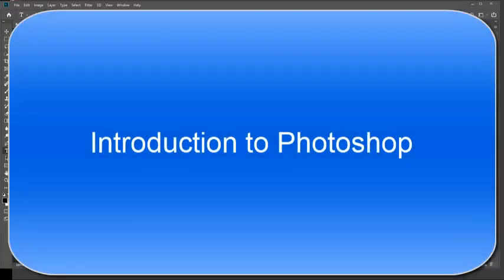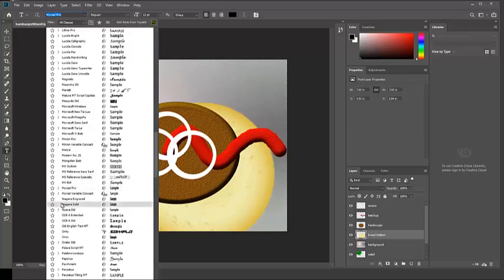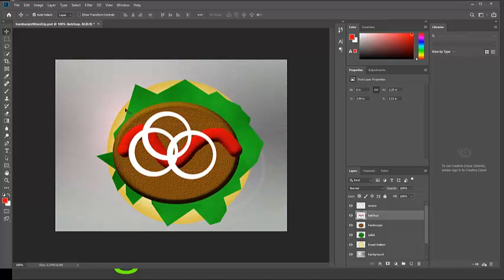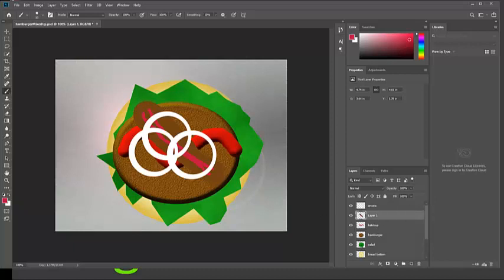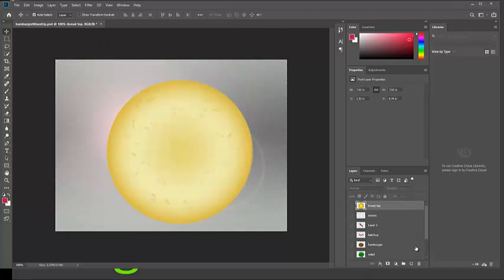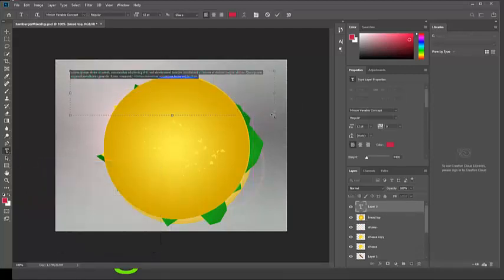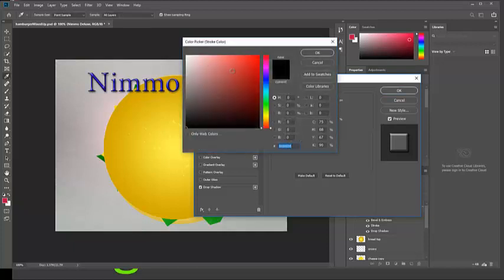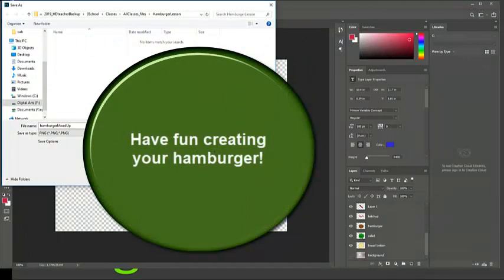Hamburger Lesson Instructions